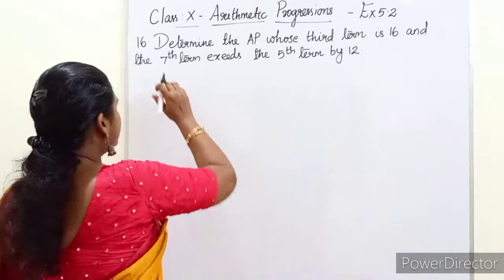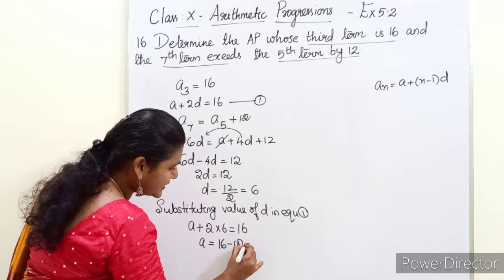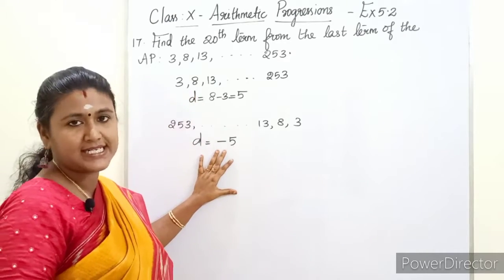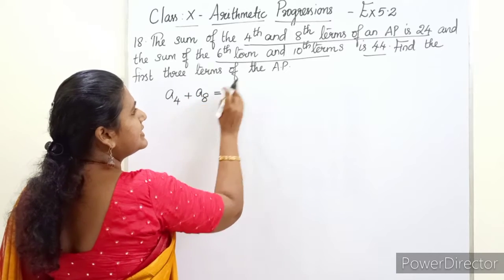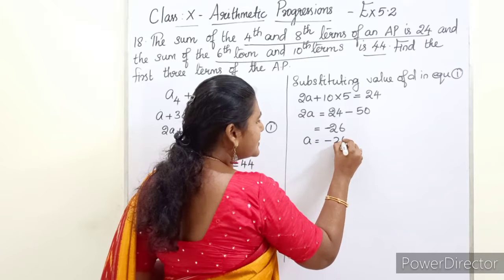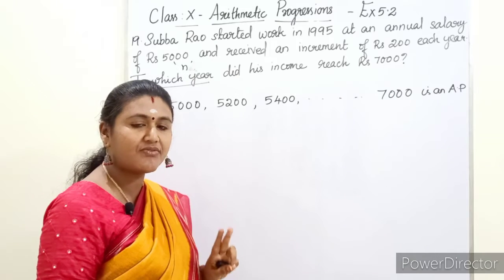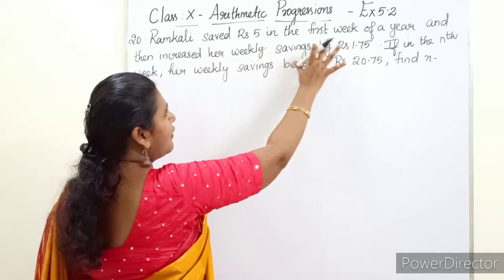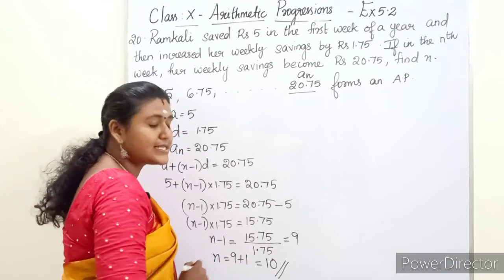CBSE Class 10 Arithmetic Progressions Ex 5.2 ( Q.no 16 -20)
In this video, you will learn Ex 5.2 of chapter Arithmetic Progression of class 10 CBSE Maths